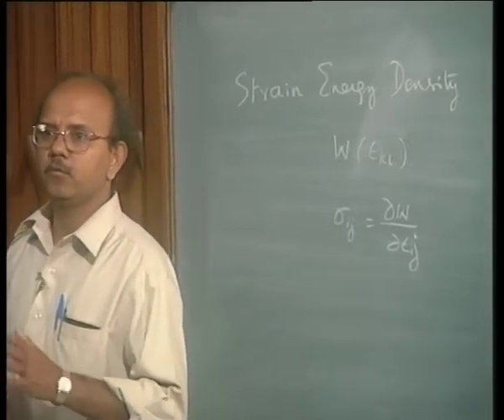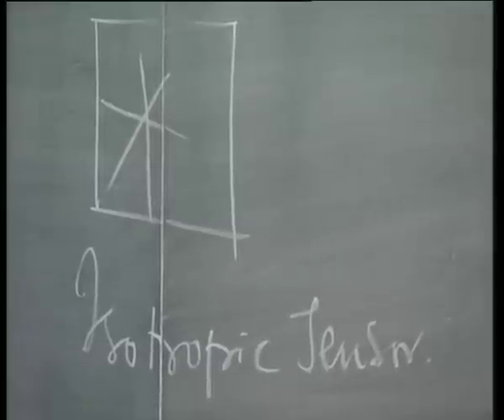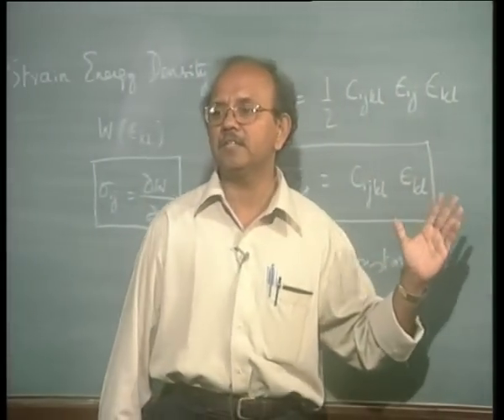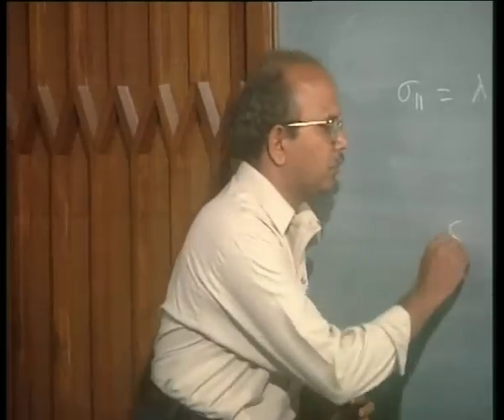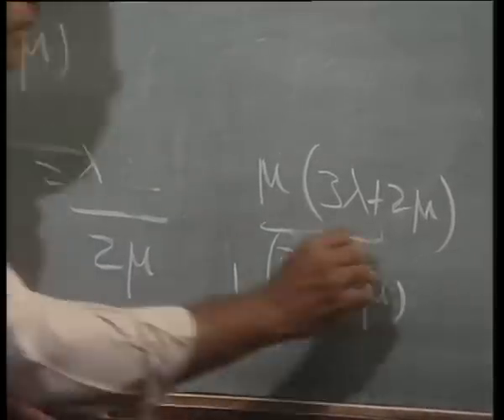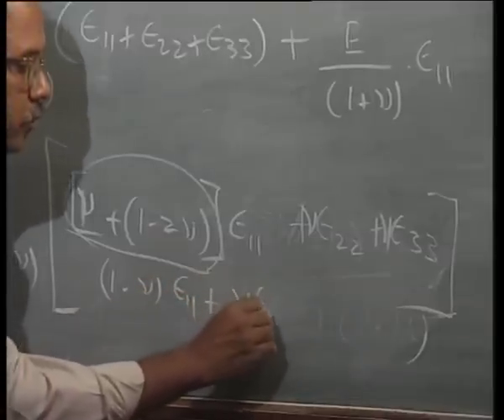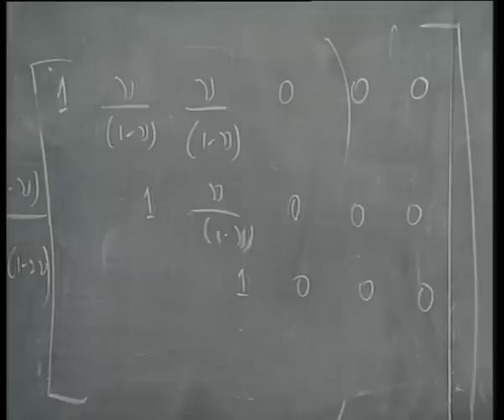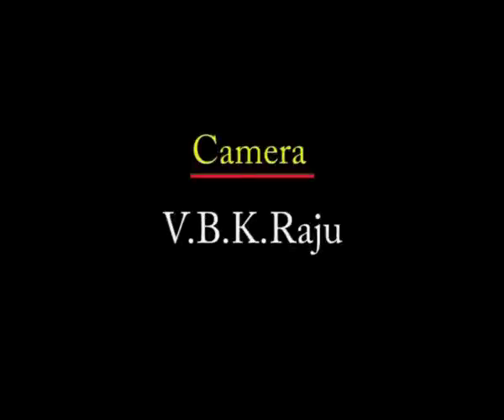Mod-01 Lec-10 Introduction to Finite Element Method